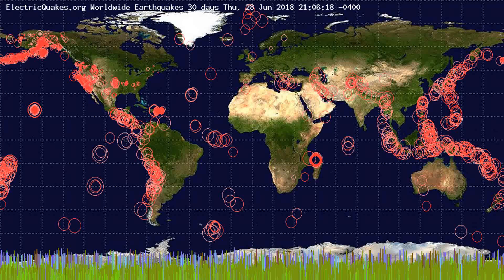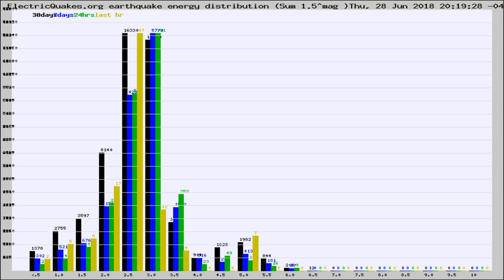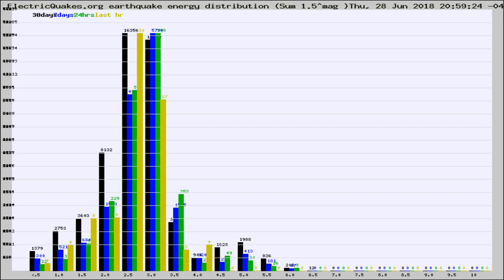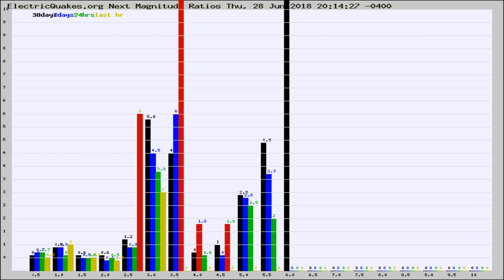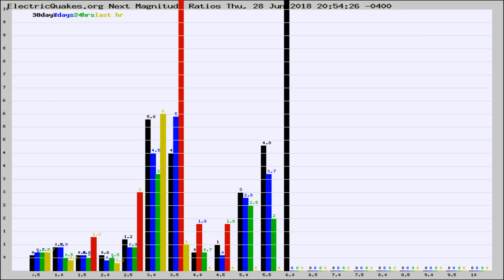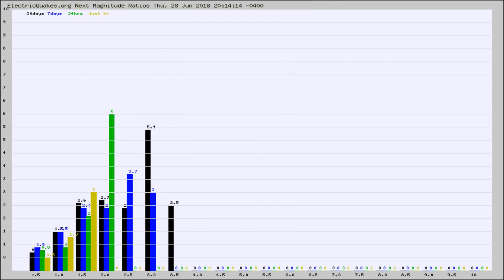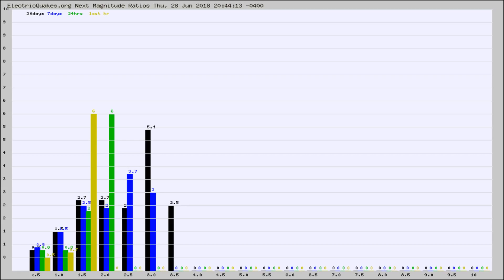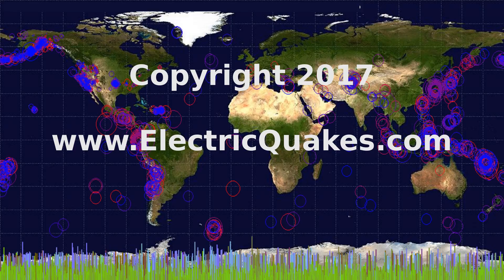Todays_Hourly_World_Earthquake_Statistics_from_ElectricQuakes.org_06-28-18+21:02:01